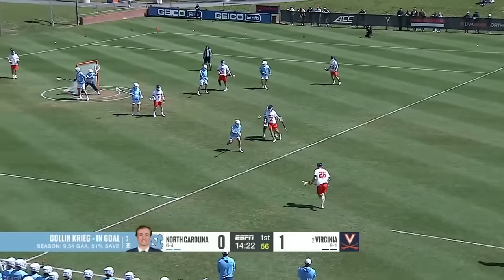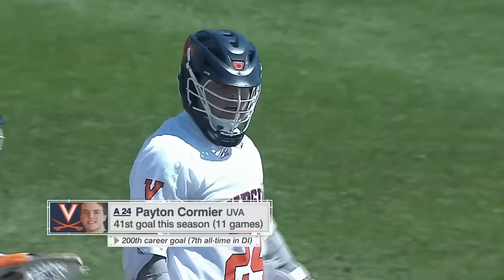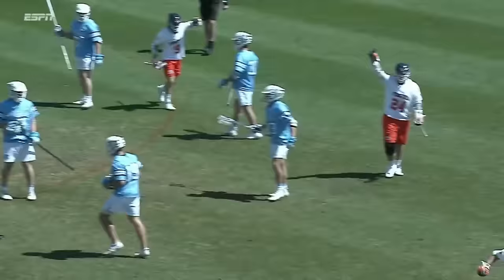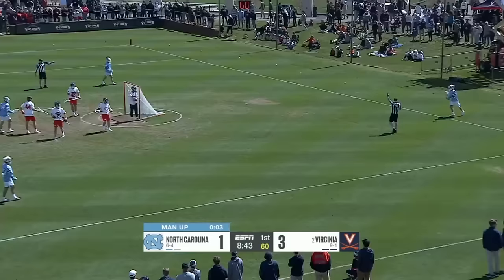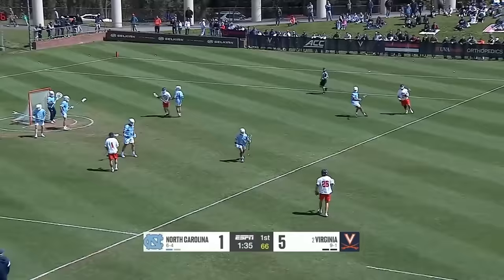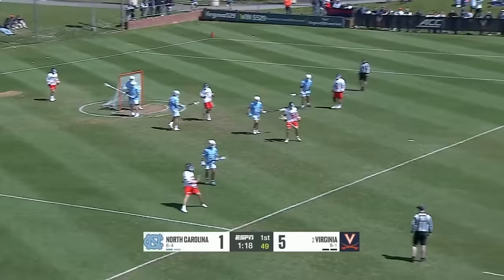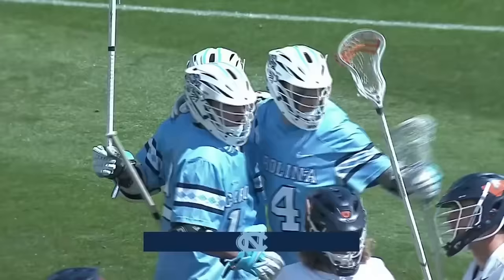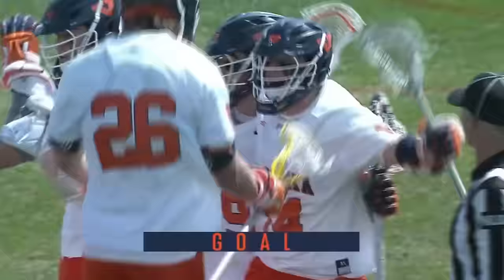UNC vs Virginia Lacrosse Highlights | 2024 College Lacrosse